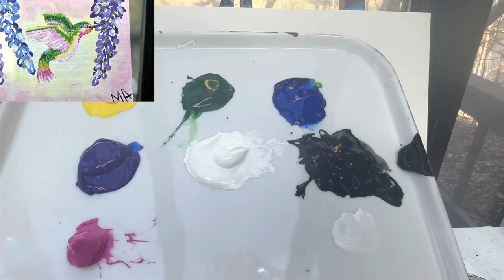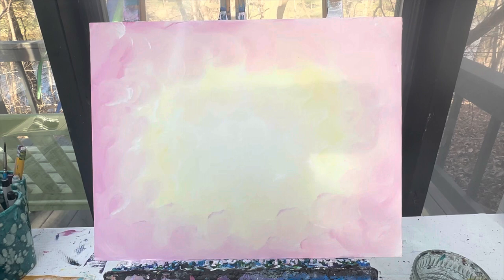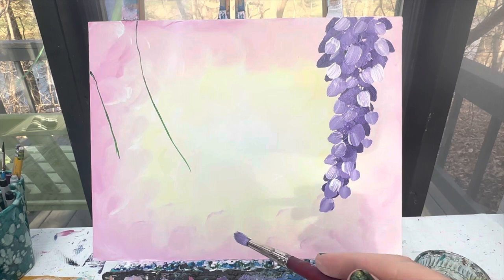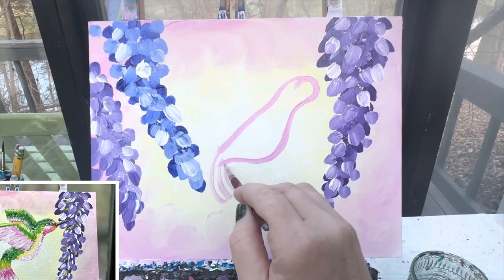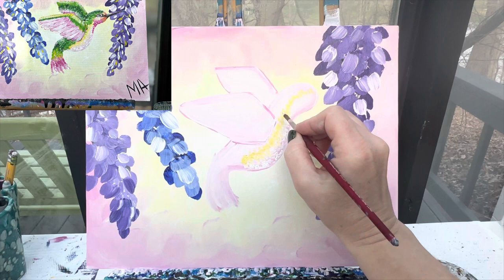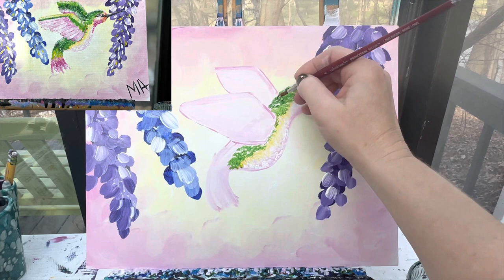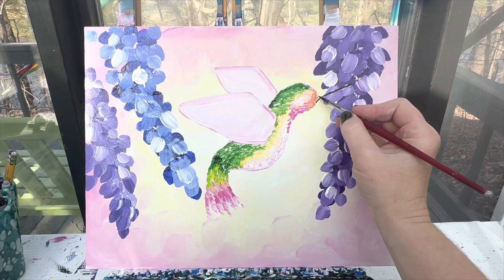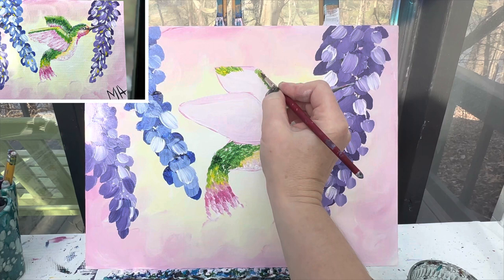Hummingbird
The brushes I use are a 1” flat brush, a #10, 6, and 1 round brush
The heavy body acrylic paint colors I use are:
pink, yellow, green, blue, purple, white, and black.